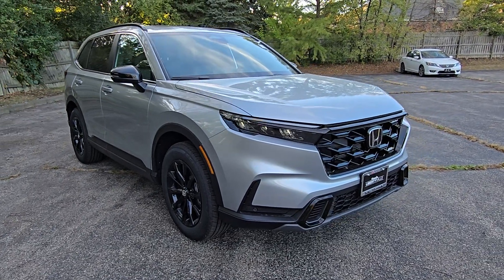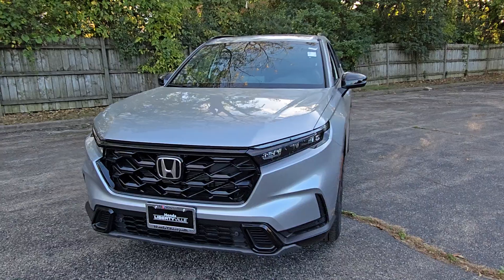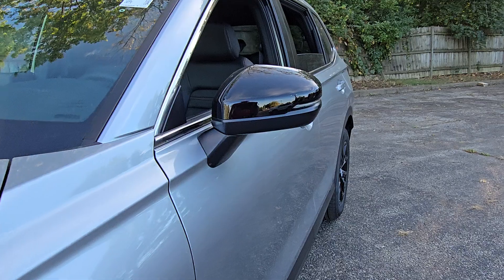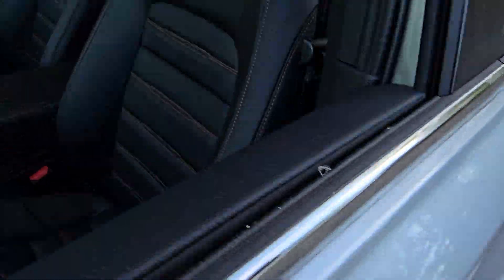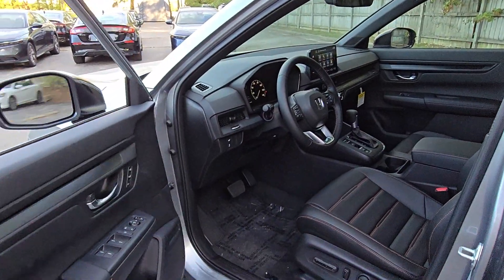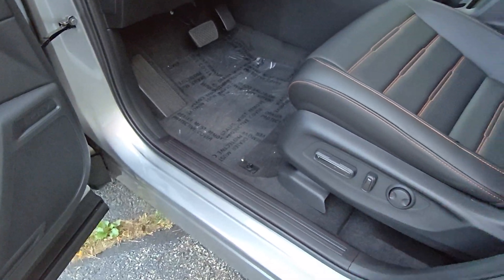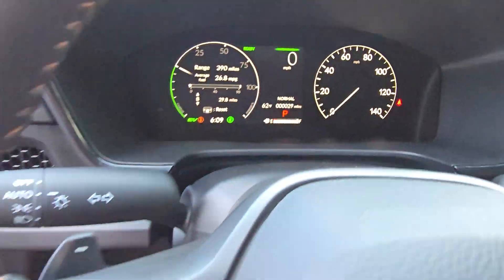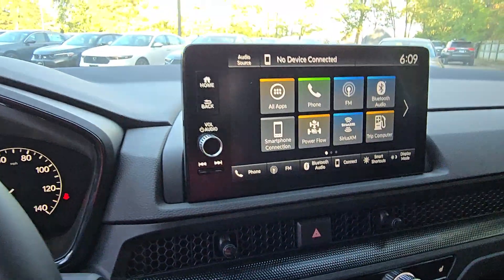2025 Honda CR-V_Hybrid Sport-L Highland Park, Northbrook, Waukegan, Libertyville, Gurnee IL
New 2025 Honda CR-V_Hybrid Sport-L available at Honda Libertyville located in 1111 S Milwaukee Ave, Libertyville, IL, 60048. Servicing the Highland Park, Northbrook, Waukegan, Libertyville, Gurnee area.

CR-V_Hybrid

Enjoy the view of this   2025  Honda CR-V_Hybrid. Satisfy your desire for adventure in comfort and style in this highly efficient CR-V Hybrid. You'll love its distinctive, minimalist layout, spacious cabin equipped with an impressive suite of desirable infotainment tech, and its generous array of standard driver-assist safety features.  These are just some of the great options this vehicle comes with: Keyless Entry, Moonroof, Satellite Radio, Heated Mirrors, Power Liftgate, Back-Up Camera, Power Passenger Seat, Adaptive Cruise Control, Alarm, Blind Spot Monitor. Standout style blends beautifully with eco-friendly efficiency in this handsome CR-V Hybrid. See for yourself when you take it out for a test drive. Our professional staff looks forward to giving you excellent service!